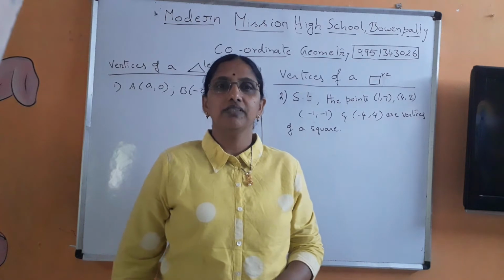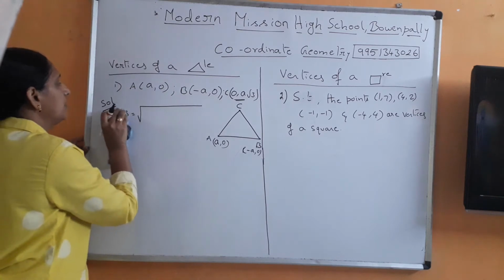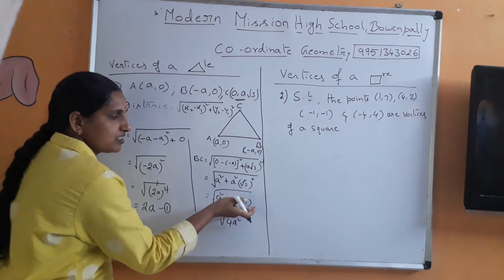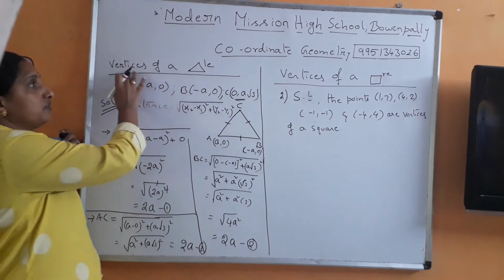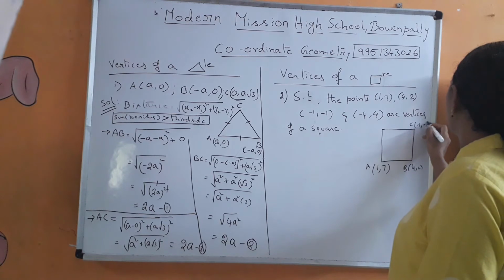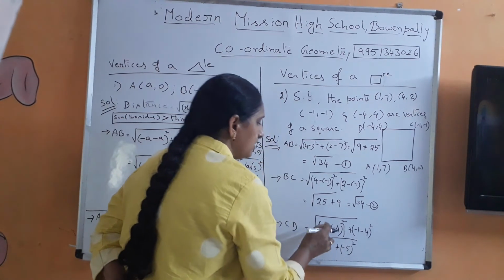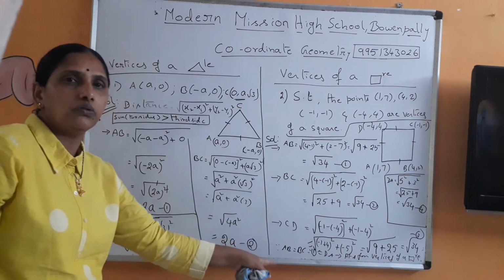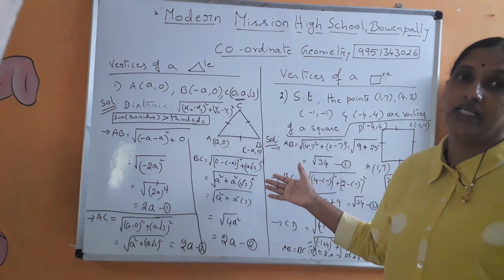Co-ordinate Geometry 4, vertices of a triangle and square.